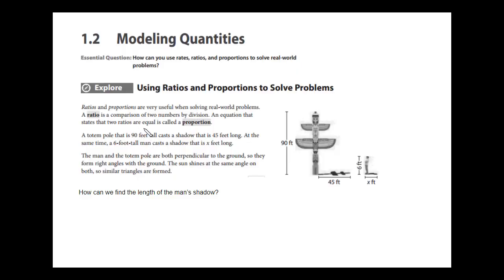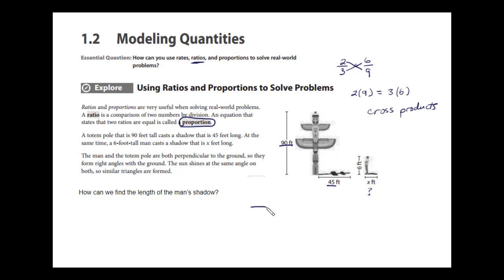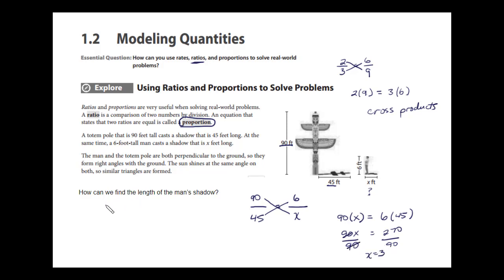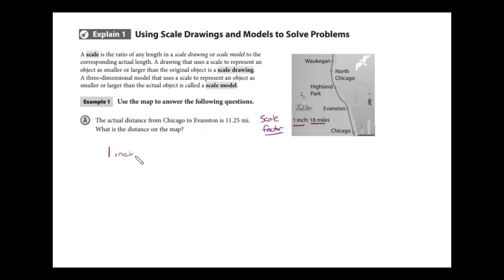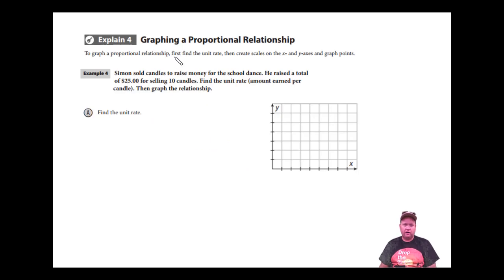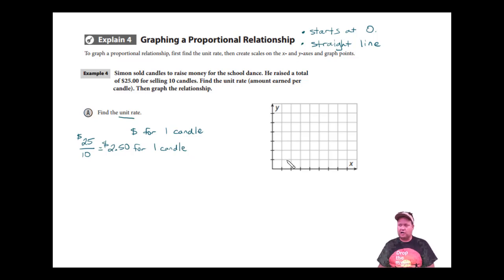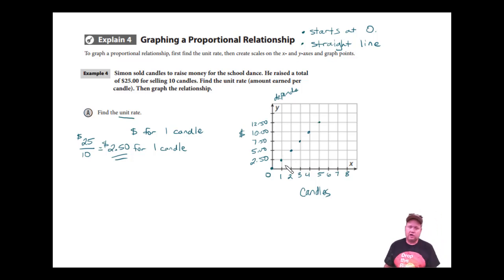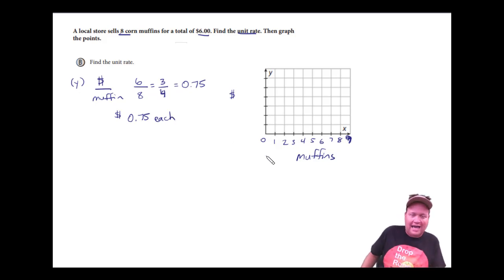IM1 Lesson 1 2 Modeling Quantities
Integrated Math 1 Lesson 1.2.  GoMath IM1.  Using proportions, scale factor, modeling quantities, cross products explained.  How to graph a proportional relationship.